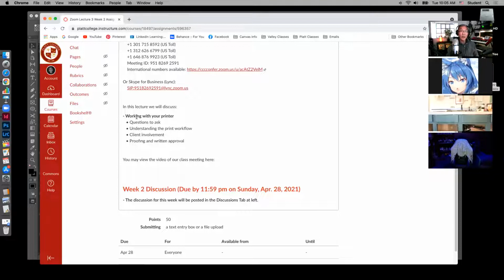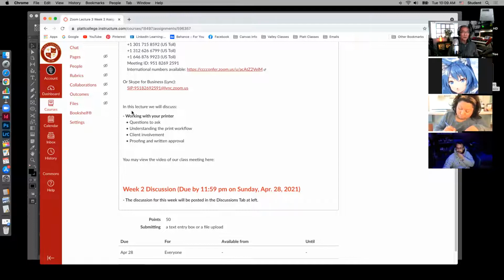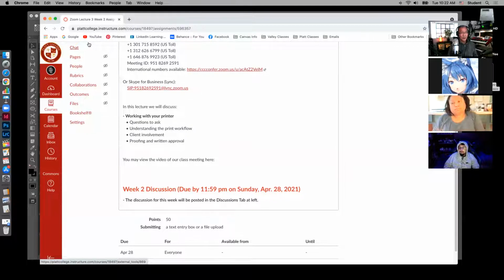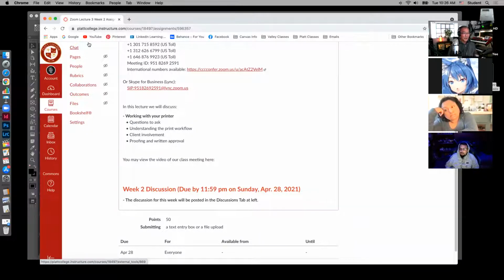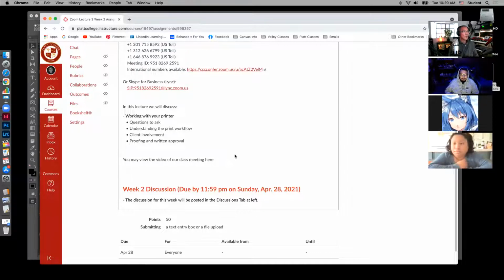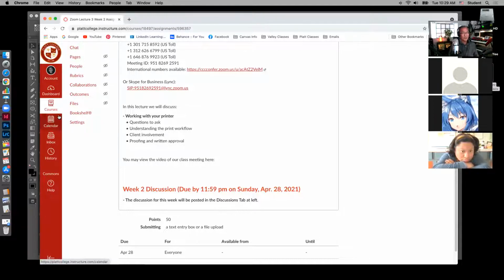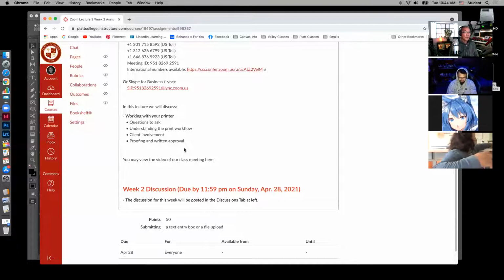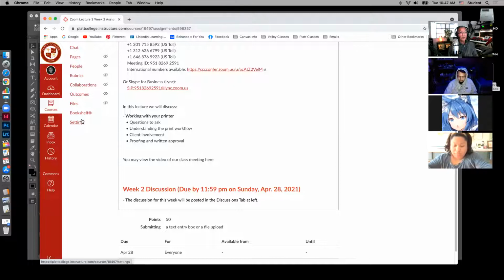Prepress & Business Ethics Lecture 3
In this lecture we will discuss:

- Working with your printer
   • Questions to ask
   • Understanding the print workflow
   • Client involvement
   • Proofing and written approval